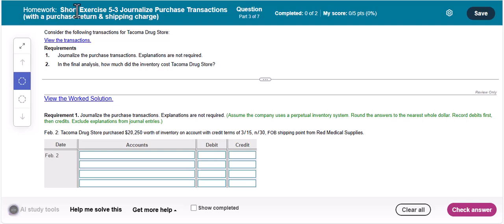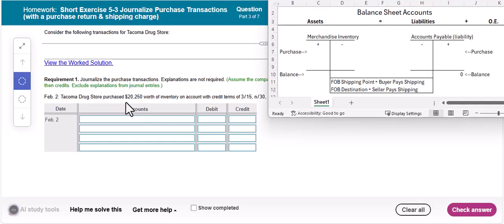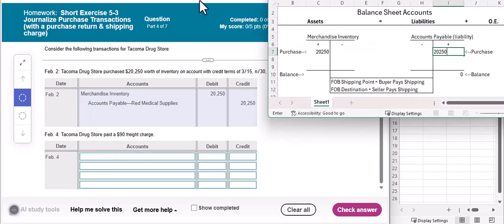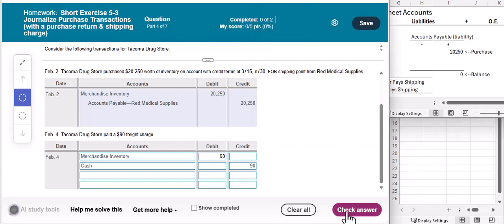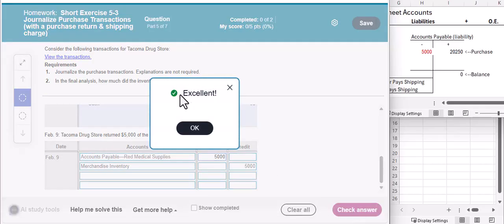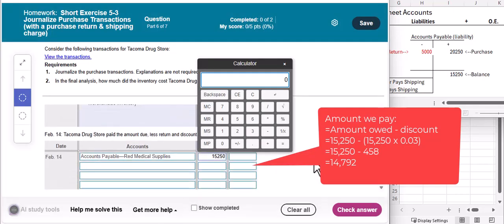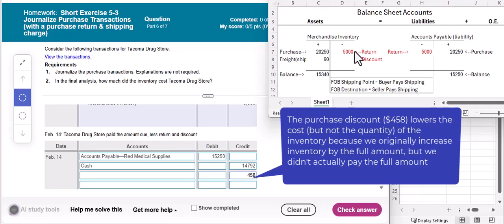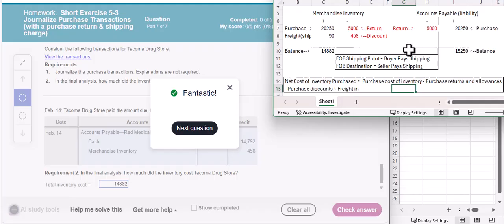Short Exercise 5-3 Journalize Purchase Transactions (with purchase return & shipping charge) 14th ed